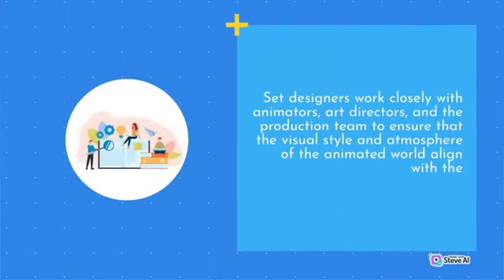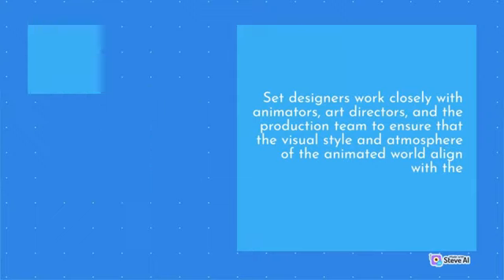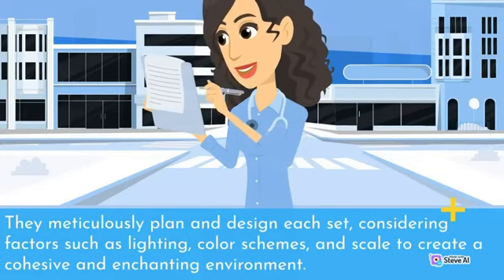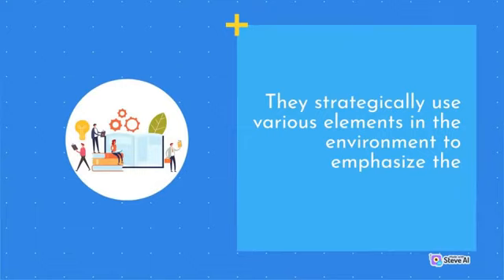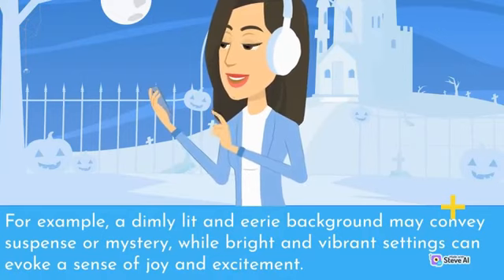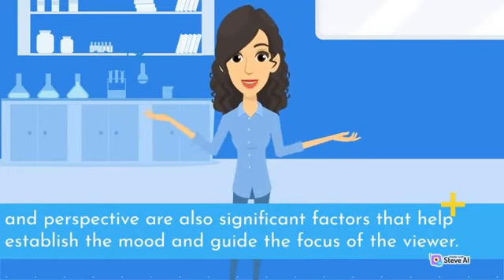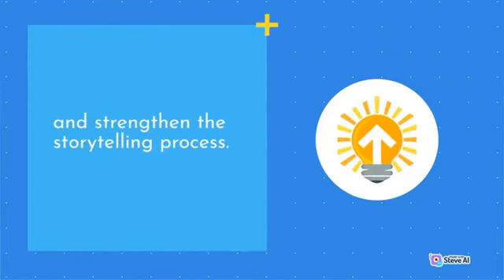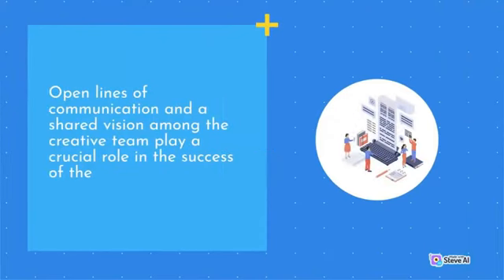How do you define production Set Design in Animation The Secrets Crafting Worlds for Cartoons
How do you define production Set Design in Animation
Set Design in Animation The Secrets Crafting
What is Background Set Design in Animation
The Secrets of Production Set Design in Animation
Becoming an Set Design in Animation Production
The 5 Stages of Set Design in Animation Production
What You Need To Know About Set Design in Animation